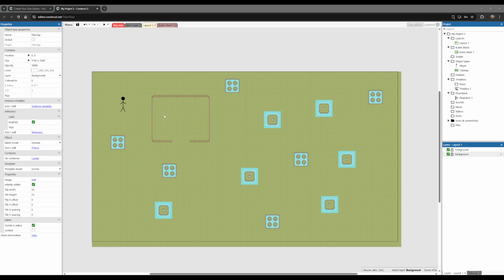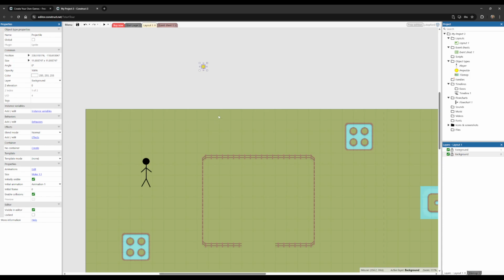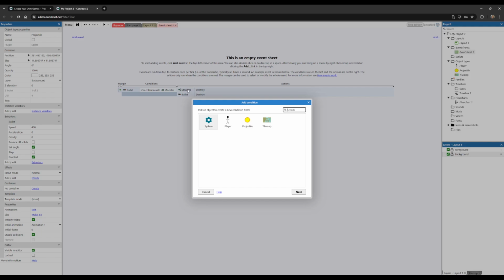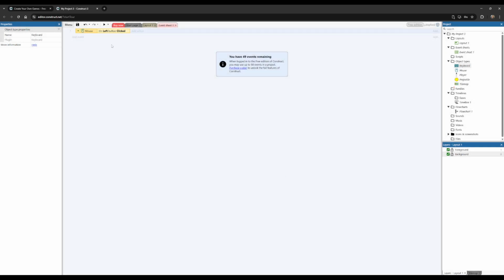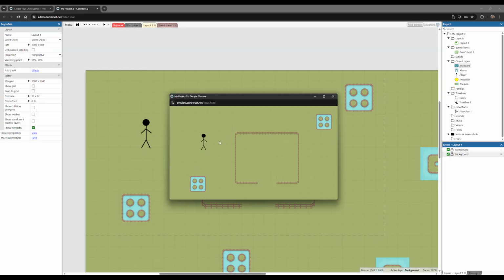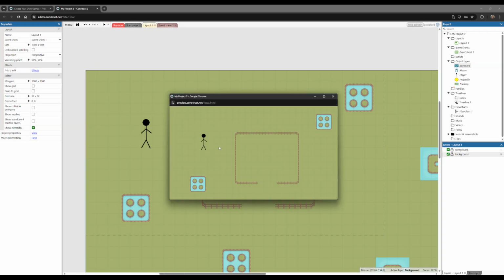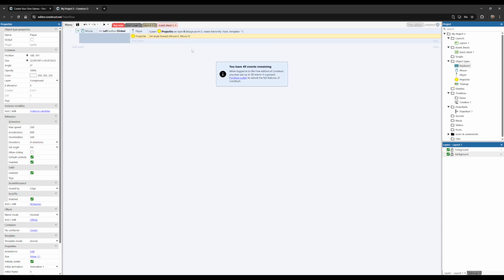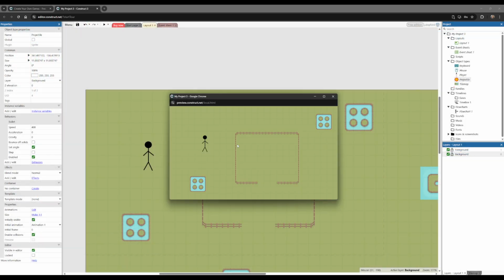#4 Firing a Projectile (Construct 3)